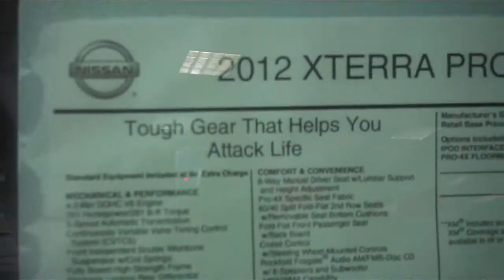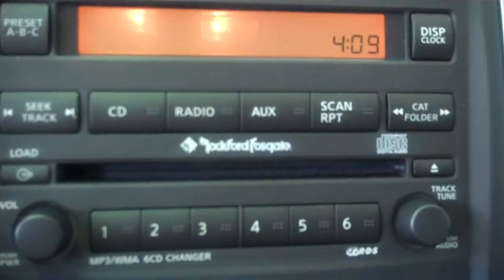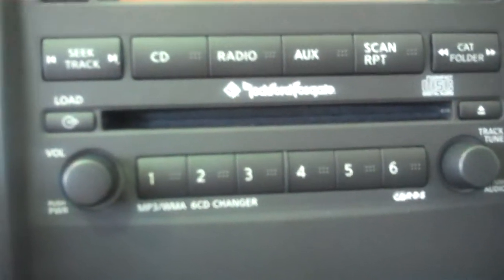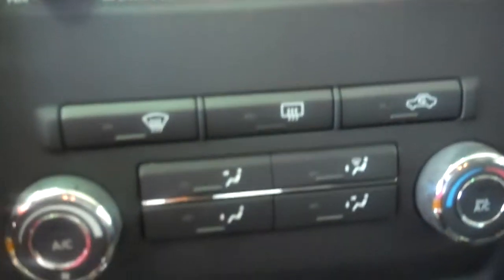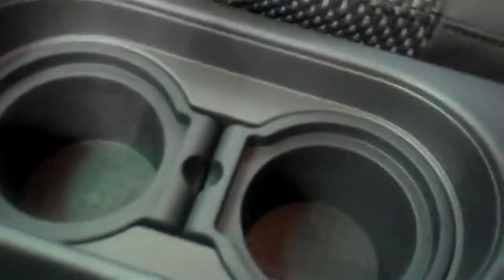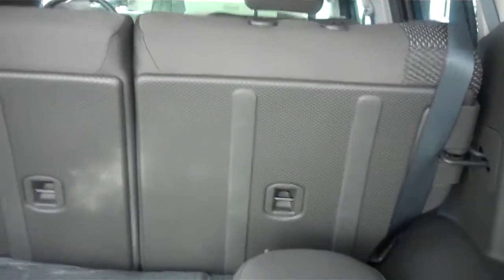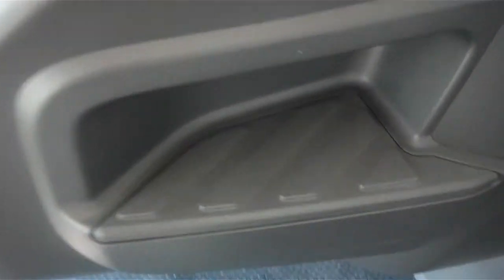2012 Nissan Xterra Pro-4X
Nissan of State College
3280 W. College Avenue
State College, PA 16801